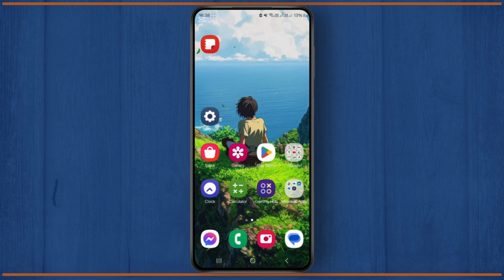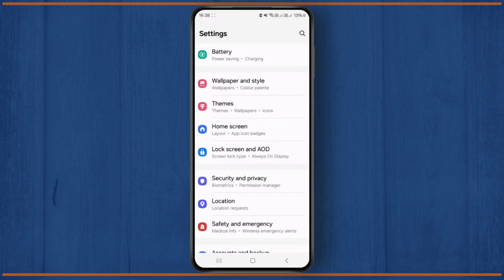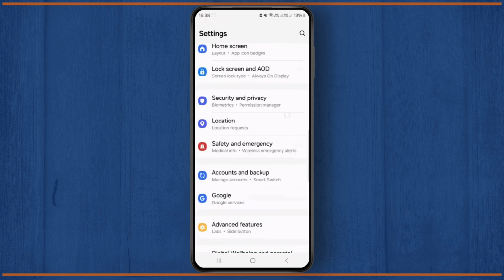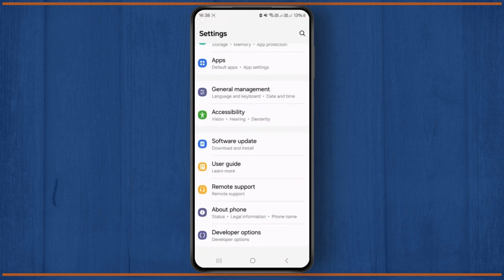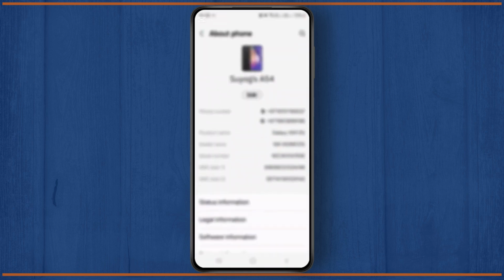How to Use SD Card as Internal Storage in Android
Want to expand your Android device's storage? This video will guide you through the steps on how to use your SD card as internal storage. Whether you're asking, "How do I use my SD card as internal storage on Android?" or need help with the setup, this tutorial has you covered. Learn how to format your SD card and move apps and files to it for more space. Watch now to see how you can use an SD card as internal storage on your Android device!

Timestamps:
00:00 How to Use SD Card as Internal Storage in Android
00:06 How to Format SD Card for Internal Storage
00:12 How to Move Apps to SD Card on Android